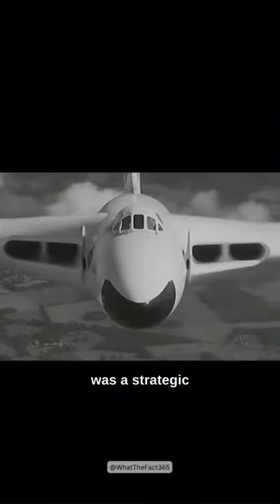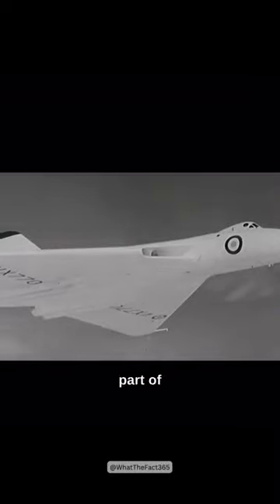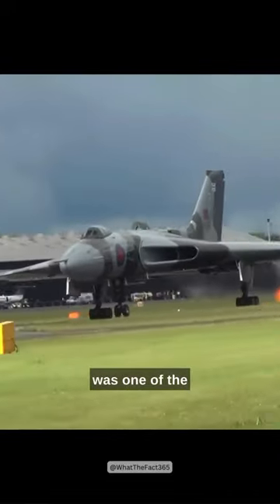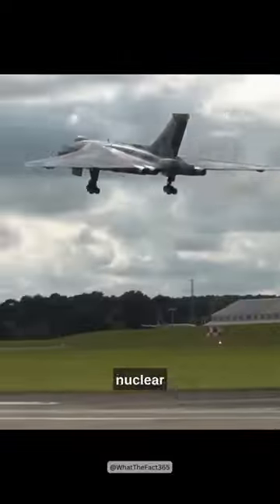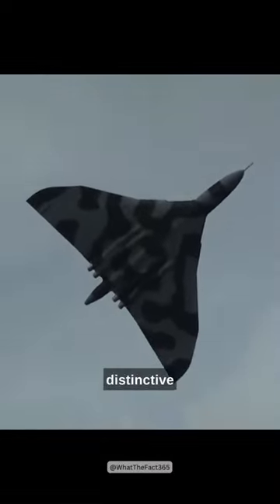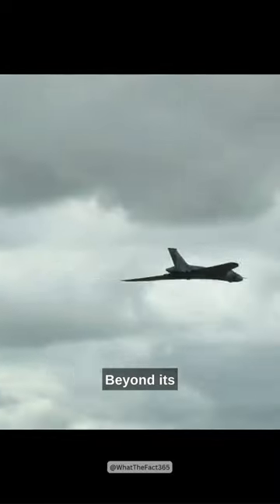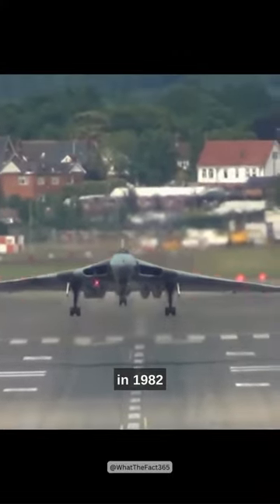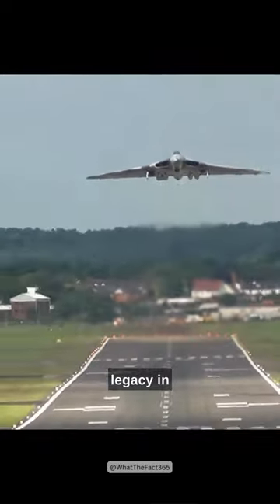THE “TIN TRIANGLE”FACT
AVRO VULCAN